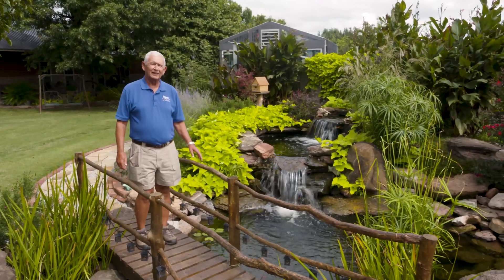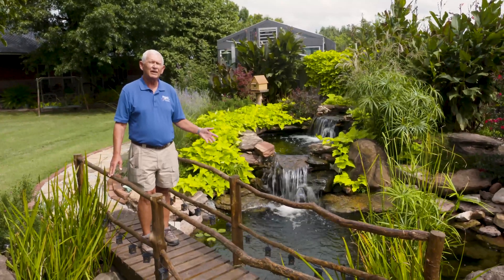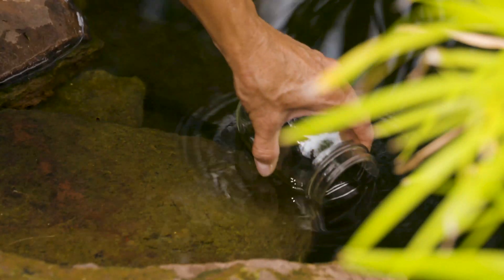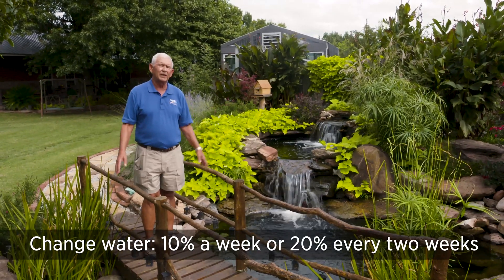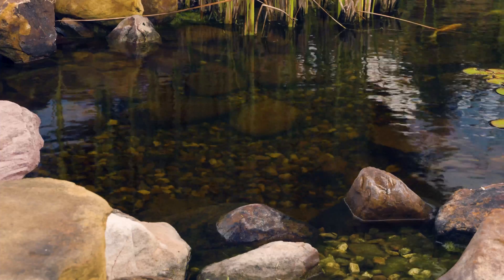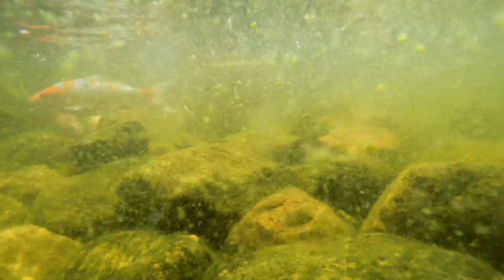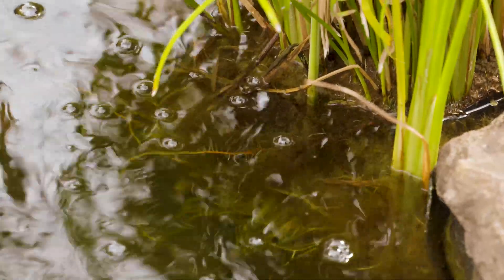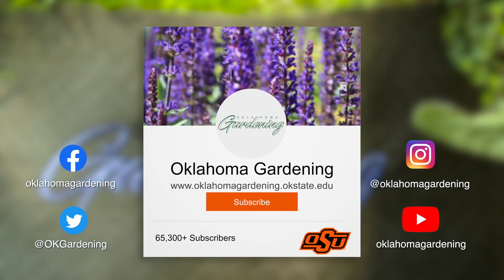Growing 'Pea Soup' Algae in your Pond??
Mike Miller from Pond Pro Shops in Shawnee, OK has tips for managing single cell Pea Soup Algae that you might find in your water garden.

Questions?